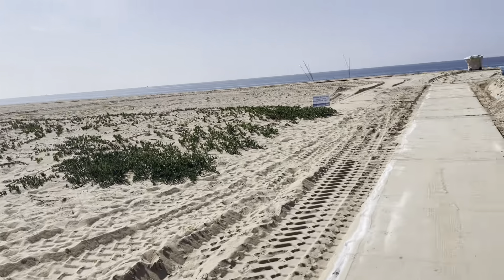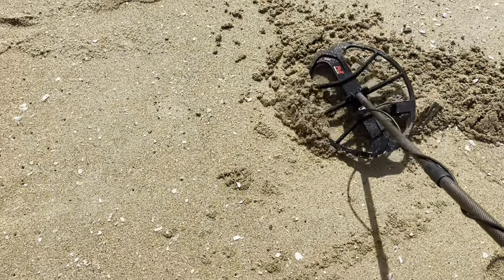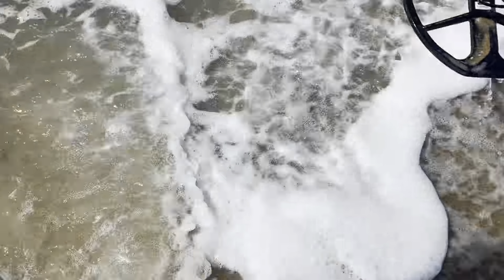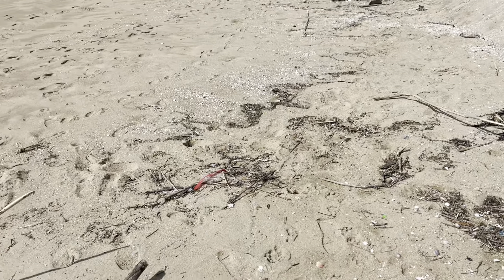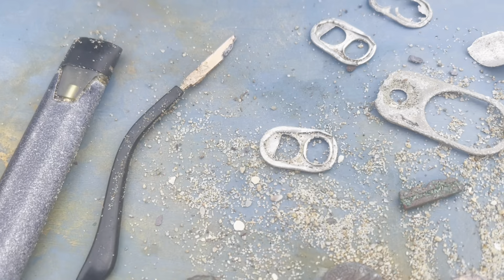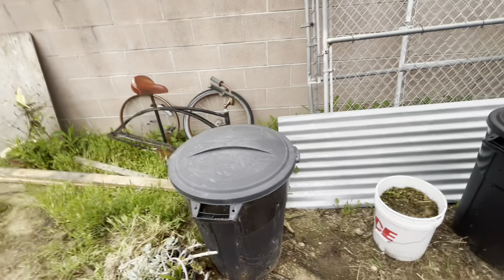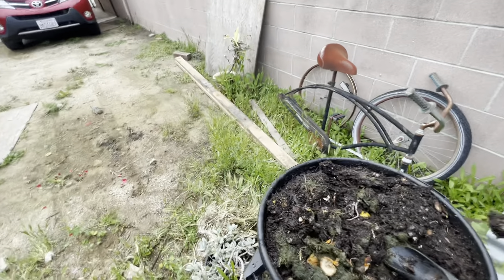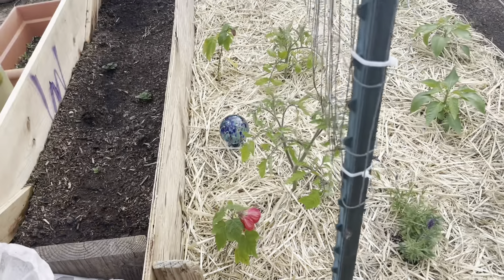Beach metal detecting ￼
Detecting, California beaches ￼